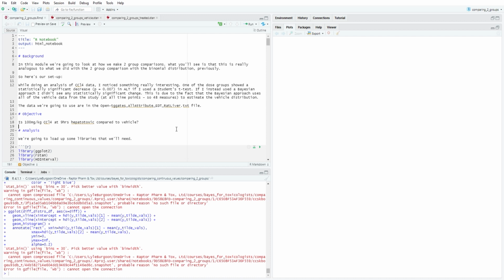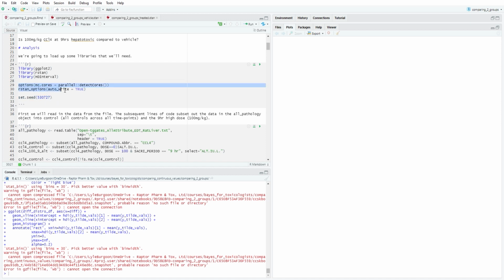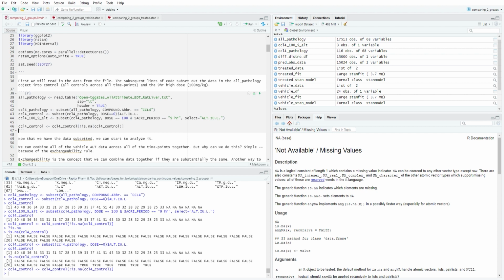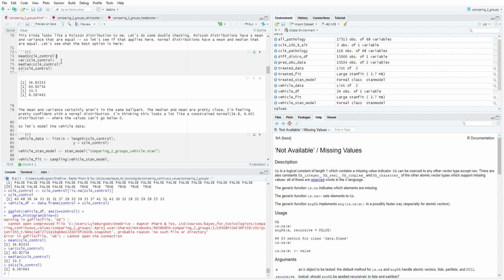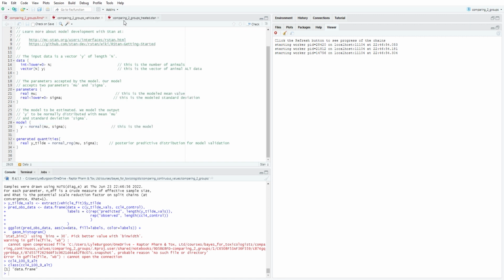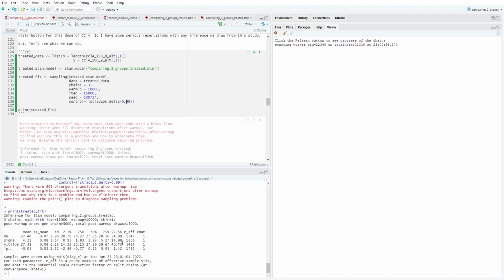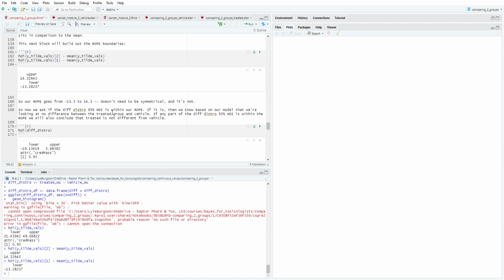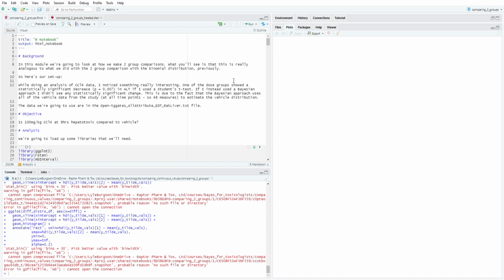Continuous Values -- Comparing 2 groups (Part 1)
Got body weights? Got biomarker data? Something similar? These are example of continuous data. In this video we're going to talk about comparing 2 groups. This is part 1 of 2.